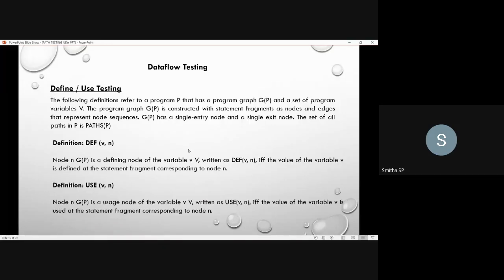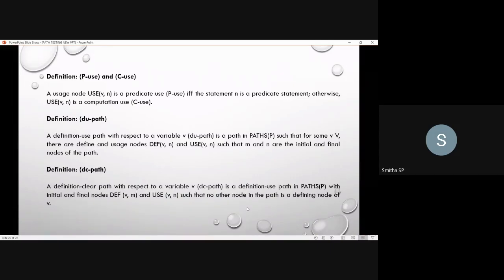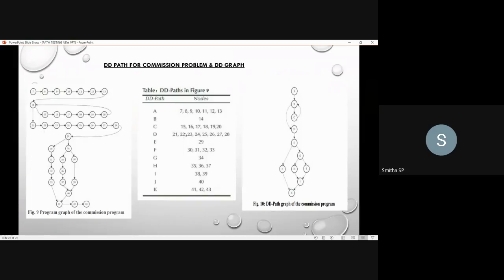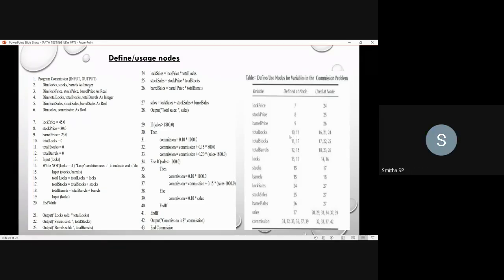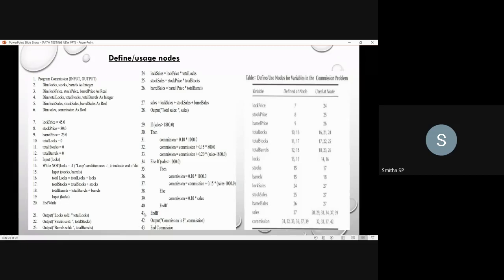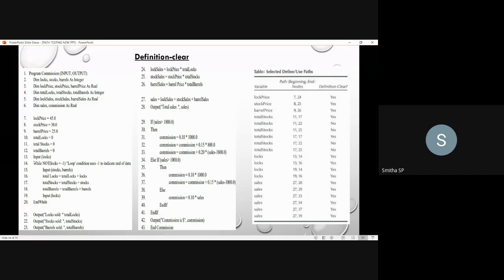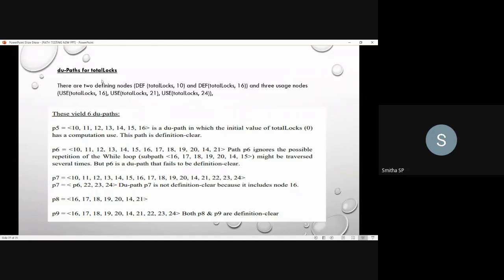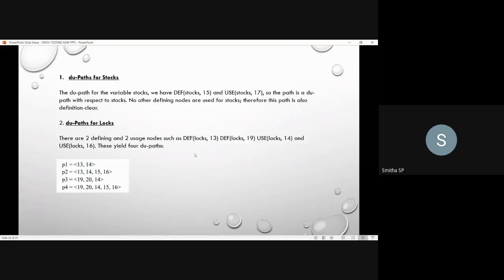DATA FLOW TESTING